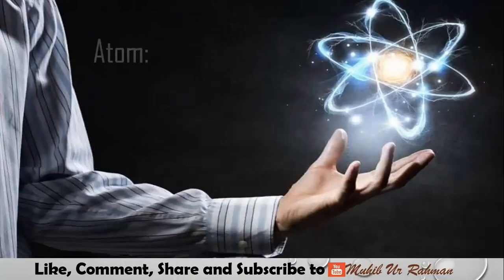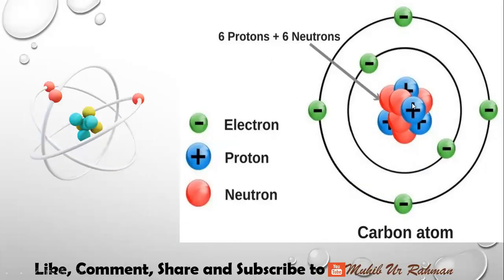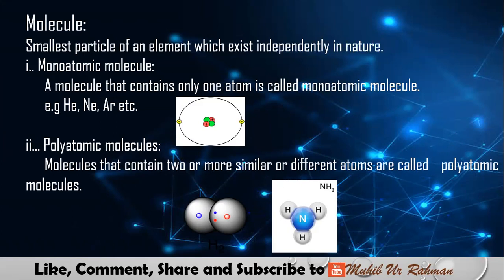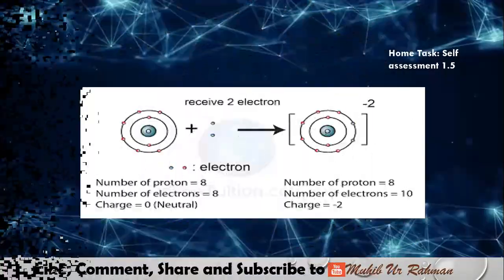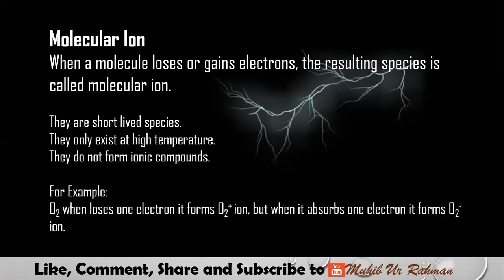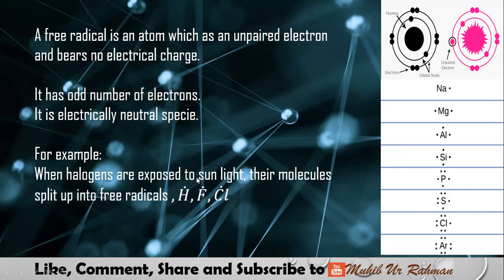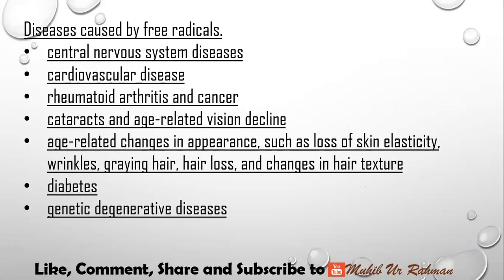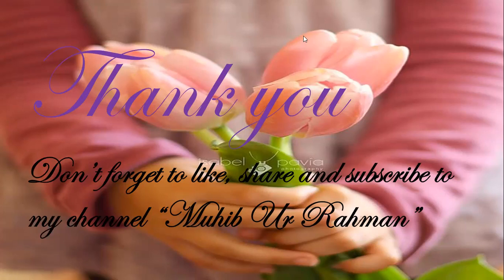CLASS 8 Chemistry Lecture 3 atom, molecule, ion, molecular ion, free radical